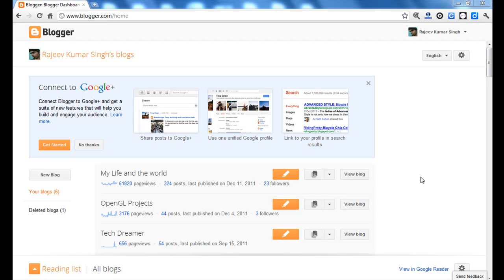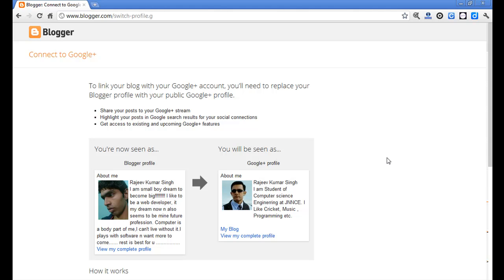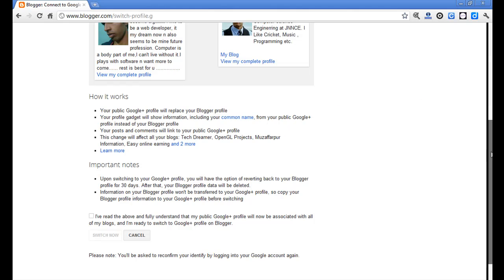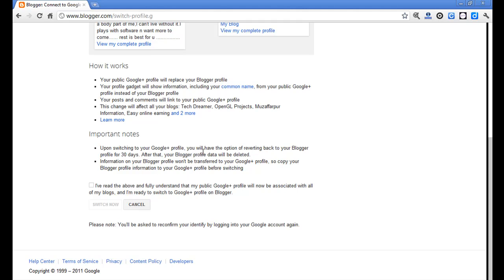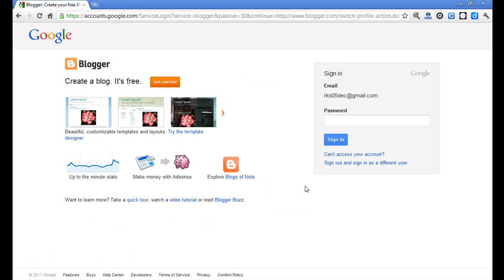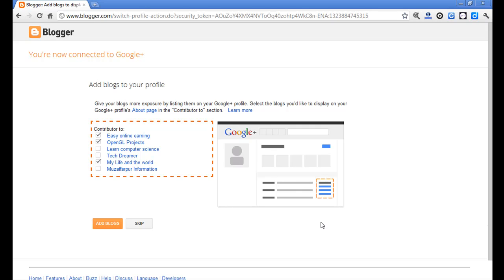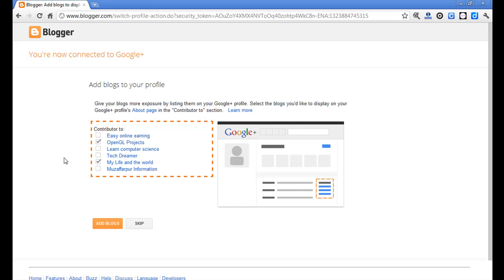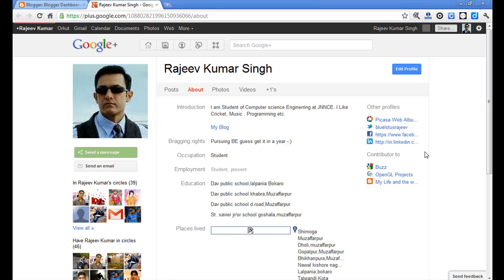switch blogger profile to google plus profile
How to switch the Blogger profile to Google plus profile make it visible on the Google plus profile "about" page under the "contributor to"  section.
You can get detailed information here also.